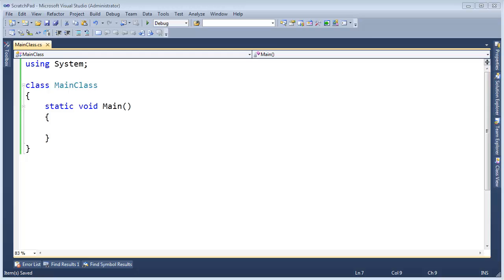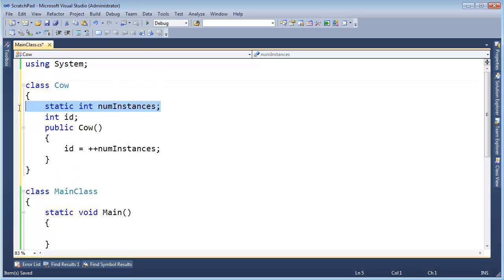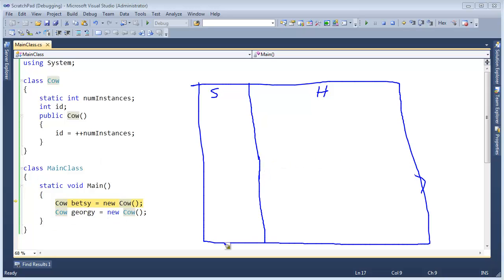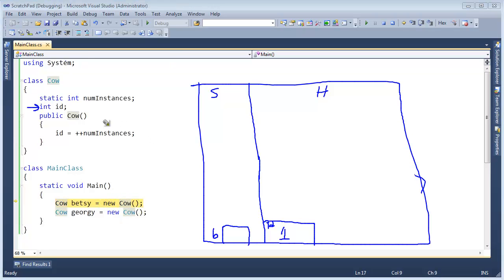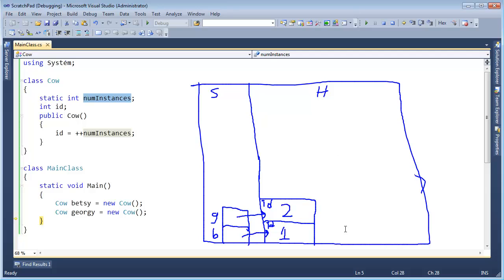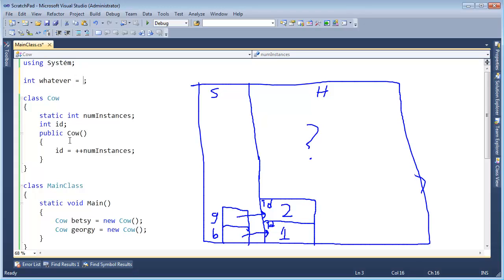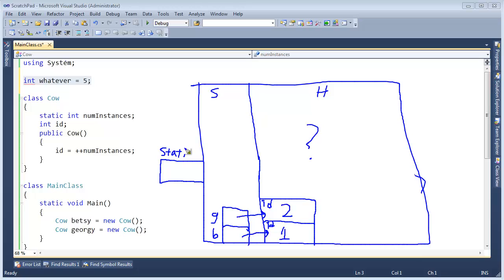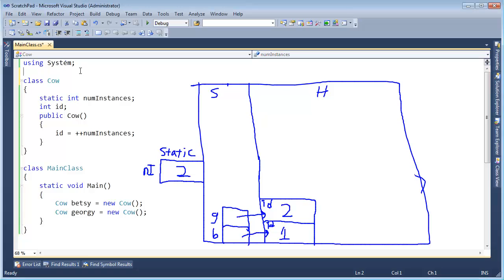C# Static Variables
Discusses C# static variables and where the word "static" comes from.